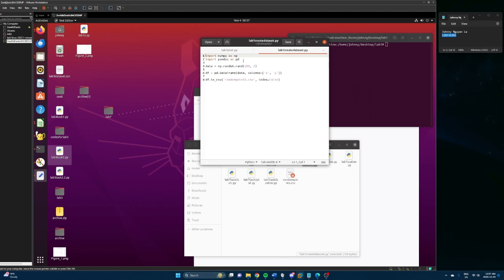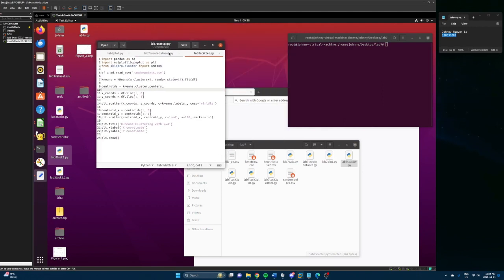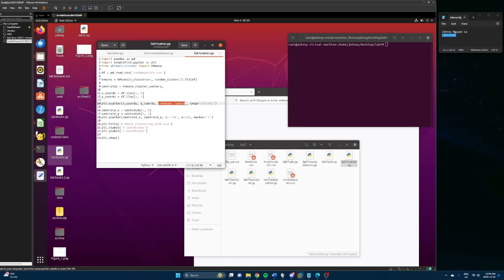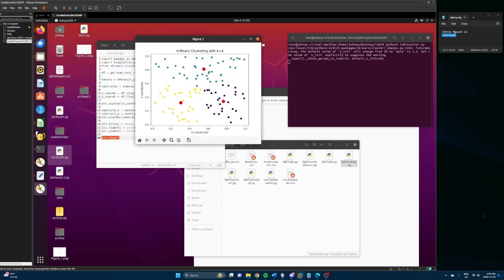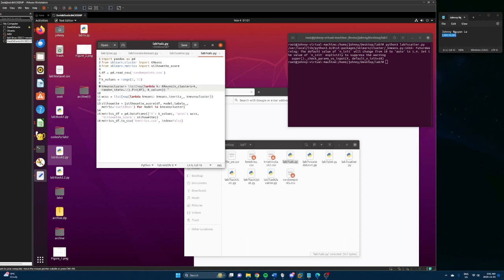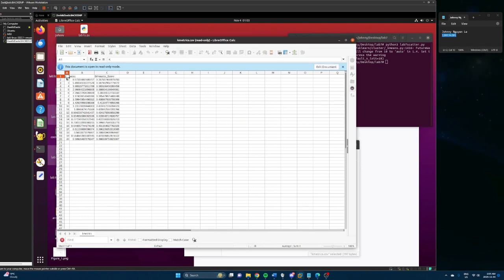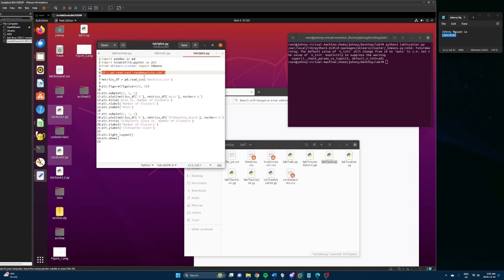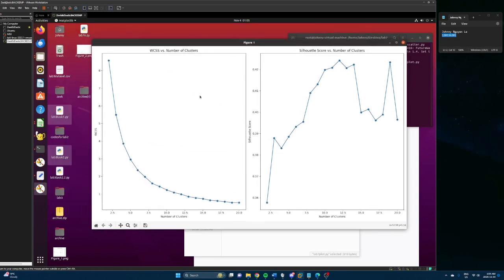SRT521NAA - LAB 7 DEMO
Johnny Nguyen
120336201